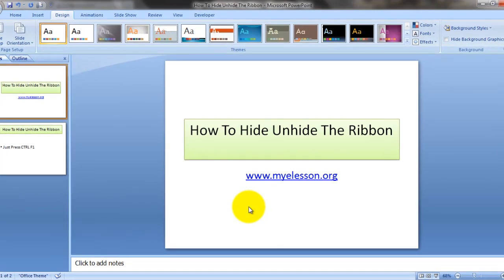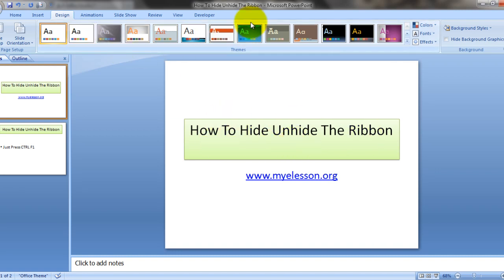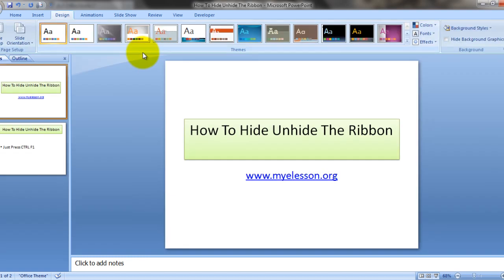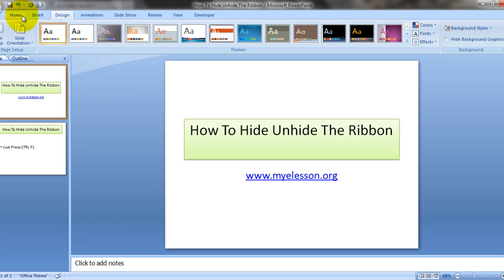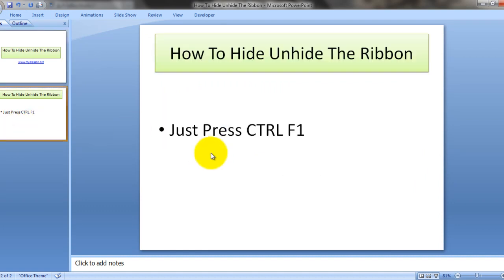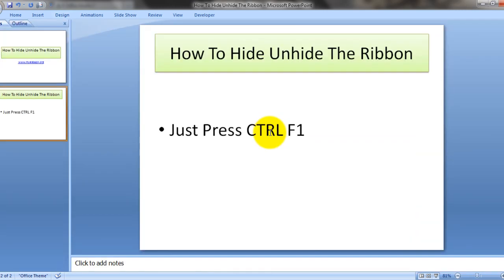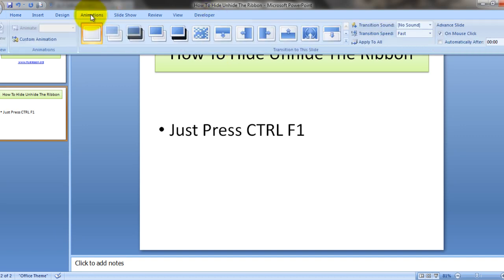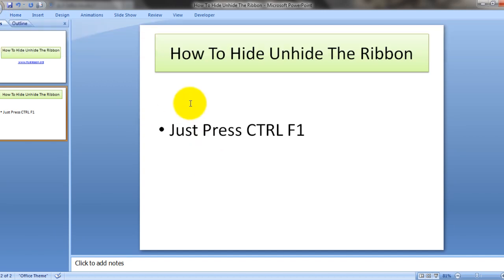Hide Ribbon In MS PowerPoint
In this video Guru tells how to Hide Or Unhide the Ribbon in MS Powerpoint. The short cut key is CTRL + F1 to toggle between hide and unhide.

Hide Unhide the Ribbon In PowerPoint

Do any of the following:

Turn off the ribbon or Hide the Robbin

On the right side of the ribbon, click Action pop-up menu , and then click Ribbon Preferences.

Under General, clear the Turn on the ribbon check box.

NOTE: If you do not want to turn off the ribbon, you can minimize it.

Turn on the ribbon or Show unhide the Ribbon

On the PowerPoint menu, click Preferences.

Click the Ribbon  PowerPoint Ribbon Preferences button tab, and then under General, select the Turn on the ribbon check box.

See also

Minimize or expand the ribbon

Customize the ribbon

Familiarize yourself with the ribbon

The video has been made by me and the text has been taken from a Microsoft Blog